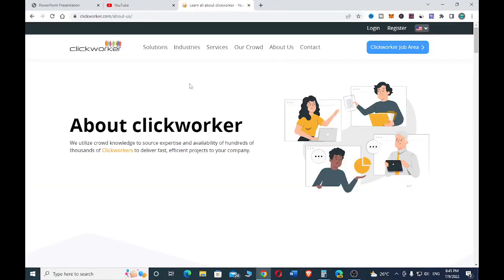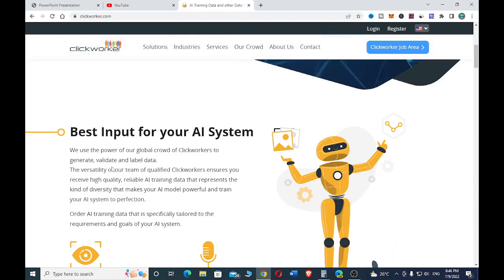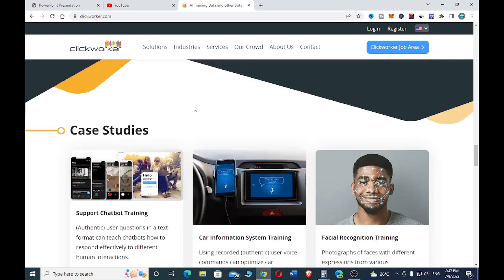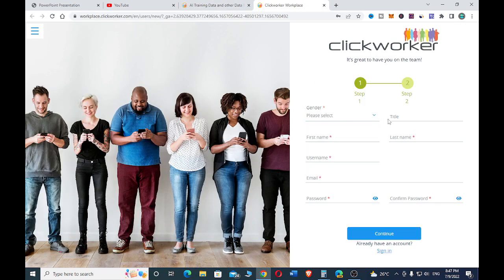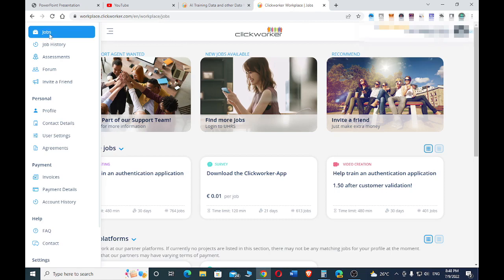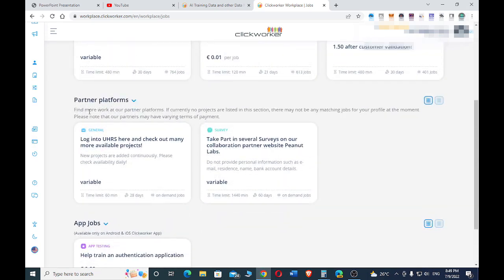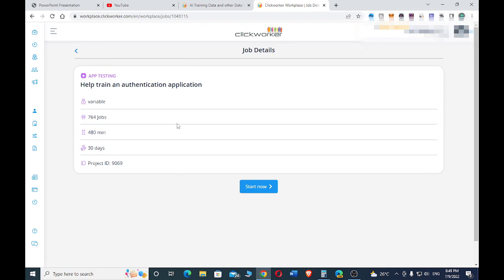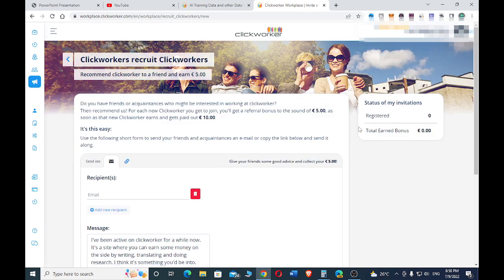How To Sign Up For A Clickworker Account And Earn Money With UHRS 2022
In this video am gonna show you how to create a clickworker account and start making money with uhrs.